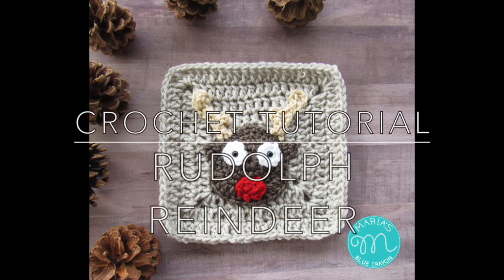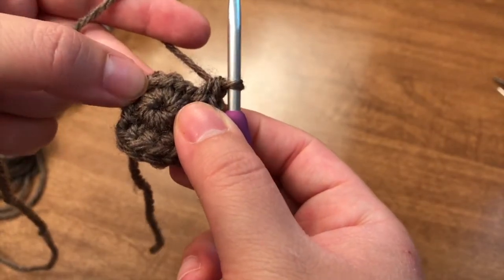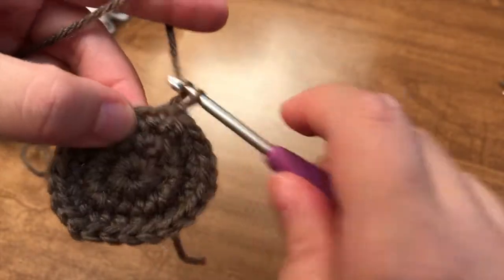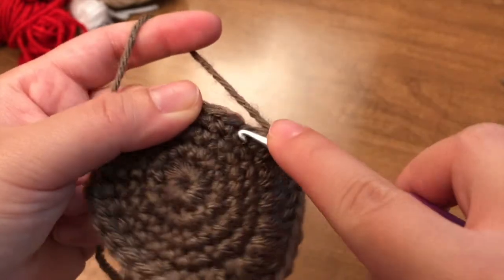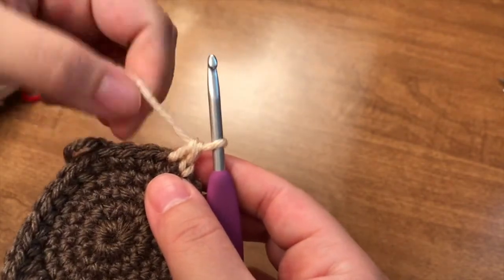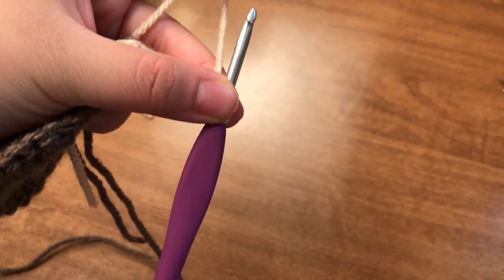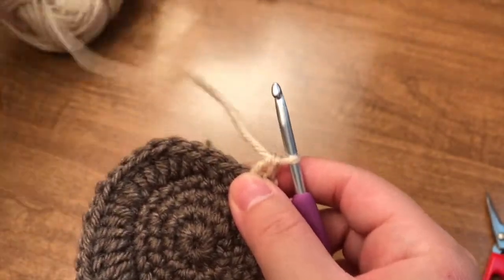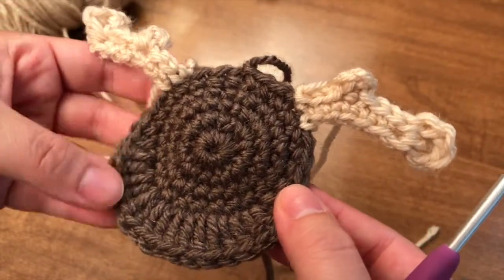Rudolph Reindeer Crochet Applique Tutorial - Christmas Granny Afghan